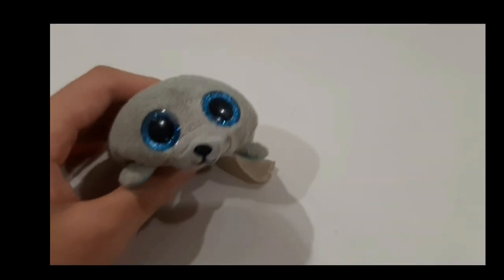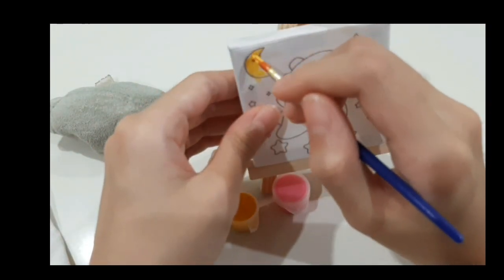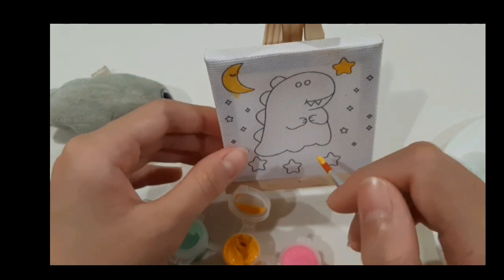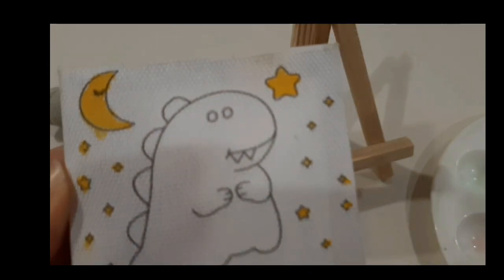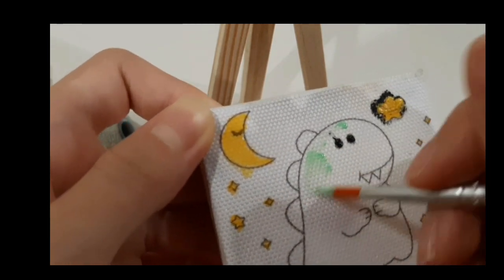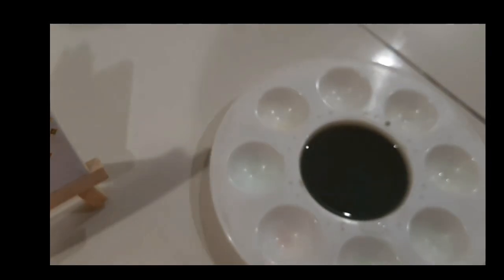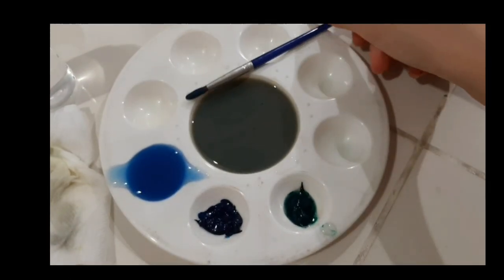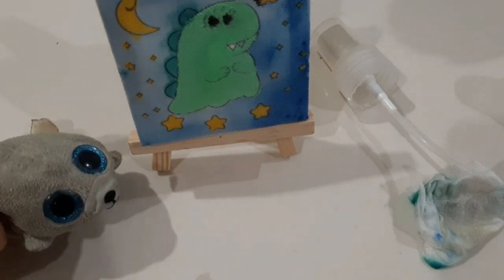Painting A Mini Portrait Of A Dinosaur 🖌🎨🖼🦖🌙⭐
User: SeamoreTheSeal14

We Upload 1-2/1-5 videos mostly on the weekends or random days!🤗